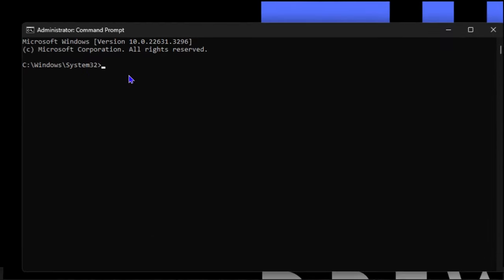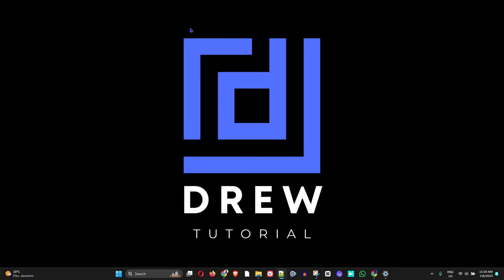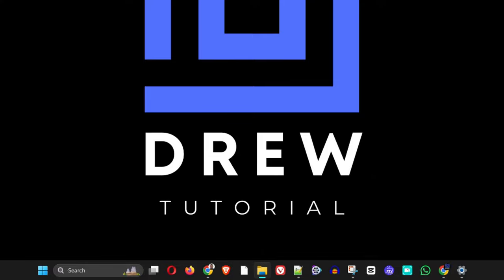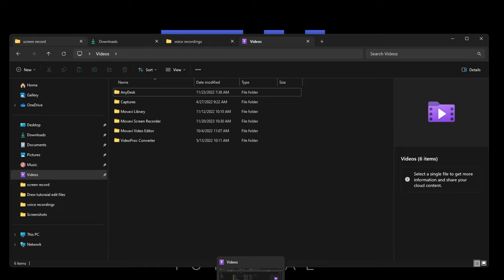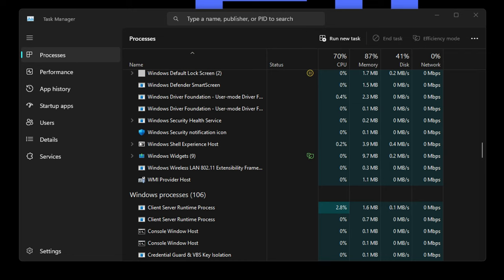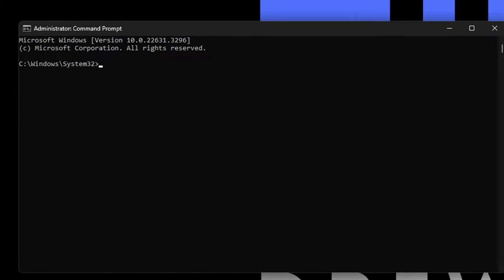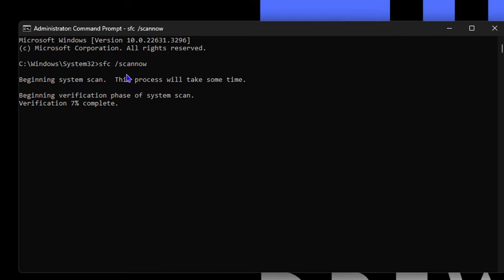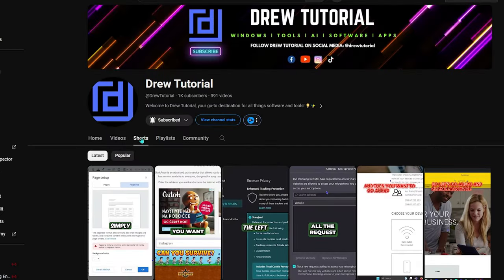How to Fix Windows Explorer (explorer.exe) High GPU Usage Windows 11/10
In this tutorial, I show you How to Fix Windows Explorer (explorer.exe) High GPU Usage Windows 11/10